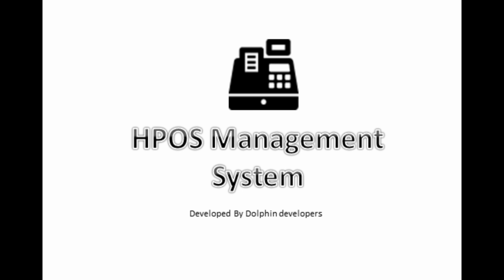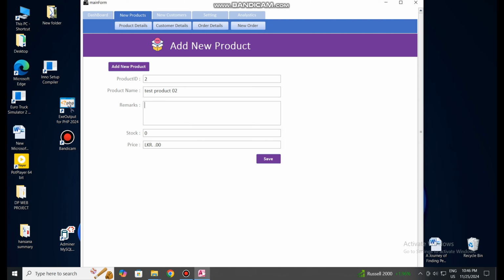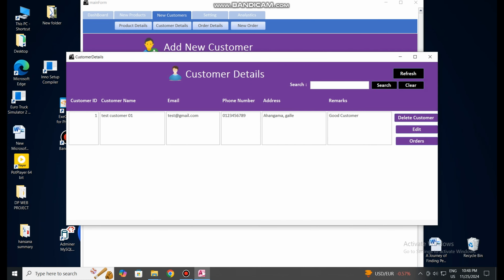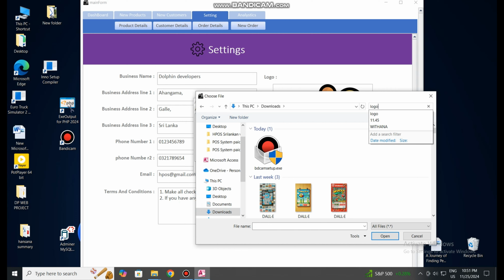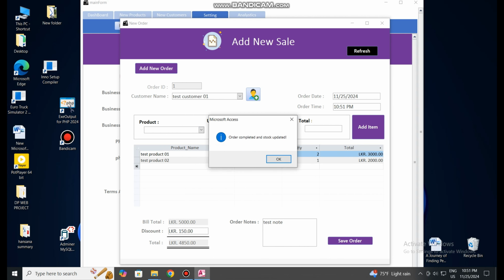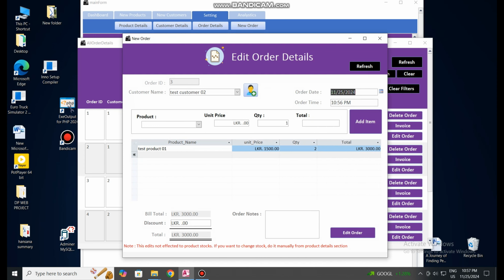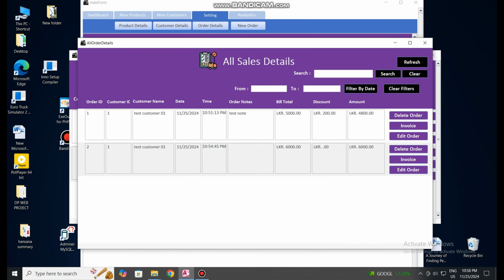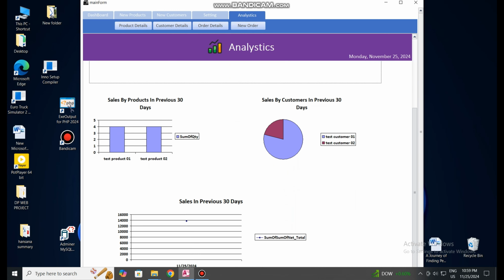pos system for small and medium size business free with Microsoft access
Advanced MS Access POS System – Your Complete Business Management Solution
free and paid versions available !!!

Streamline your business operations with our all-in-one MS Access POS System. Perfect for small and medium-sized businesses, this software is designed to efficiently handle your sales, inventory, and customer management needs. Packed with robust features, it ensures seamless day-to-day operations and keeps your business running smoothly.

Key Features:

Product Management:
Effortlessly add, update, or delete product details.
Monitor product prices, and stock levels in real-time.

Customer Management:
Maintain a comprehensive database of customer details.
Track purchase history and enhance customer relationships.

Sales Management:
Process sales efficiently with an intuitive interface.
Record and retrieve all sales transactions with ease.

Invoice Generator:
Instantly create professional invoices for every transaction.

Stock Management:
Automatic stock updates with each sale.

Comprehensive Reporting:
Access detailed reports on sales, customer activity, and stock levels.
Analyze trends to make informed business decisions.

Unlimited Access:
No restrictions on the number of invoices, products, customers, or sales records.
Scalable solution suitable for growing businesses.

Historical Data Storage:
Securely store and retrieve past sales and customer details anytime.
Ensure data integrity with backup capabilities.

Why Choose This Software?

User-Friendly Interface: Designed for non-technical users, making it simple and efficient to use.
Customizable: Adaptable to various business needs.
Cost-Effective: One-time purchase, no recurring fees.
Whether you're running a retail store, a small business, or a service-oriented enterprise, this MS Access POS System will help you stay organized, save time, and boost productivity.

Take control of your business today with this powerful and reliable solution!